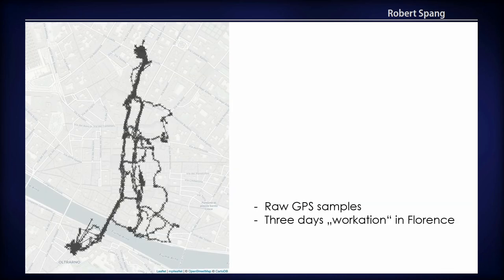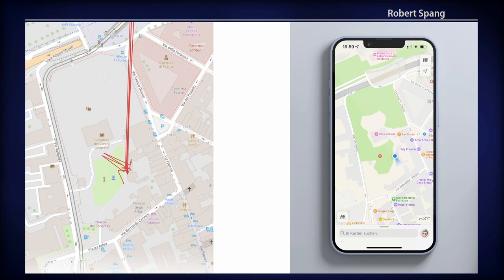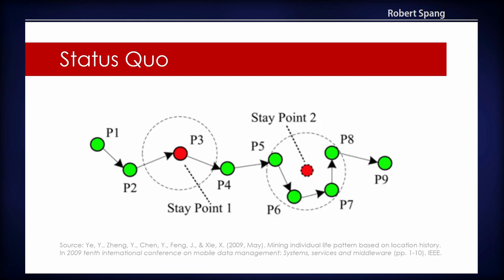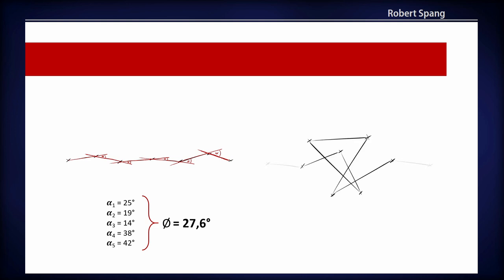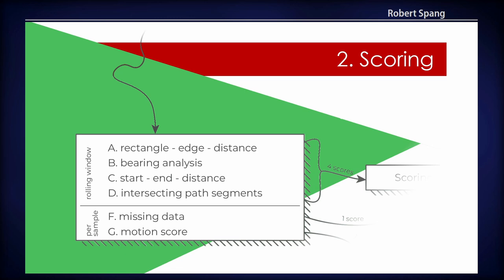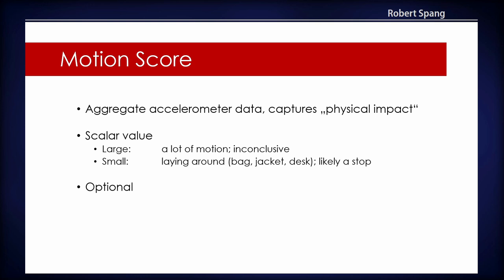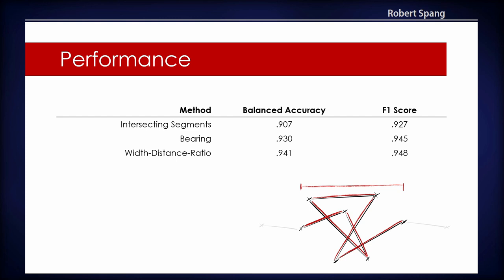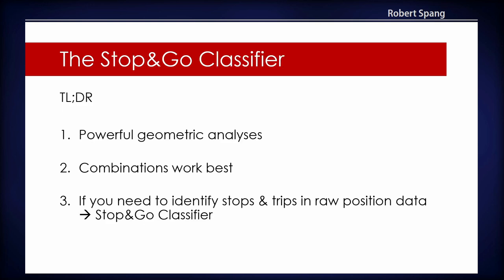FOSS4G 2022 | Making Sense of the Noise: Integrating Multiple Analyses for Stop and Trip…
Making Sense of the Noise: Integrating Multiple Analyses for Stop and Trip Classification

Making Sense of the Noise: Integrating Multiple Analyses for Stop and Trip Classification ### Motivation & Contribution Mobility researchers using GPS first obtain raw coordinates and timestamps from GPS instead of the variables they're interested in. Conversion is needed to acquire, for example, the time spent out of home, the number of revisited places, or the total time spent on the go. All of these rely on the ability to precisely identify stops and trips and are therefore fundamental when it comes to mobility research. The commonly adopted strategy involves a combination of a distance and a time threshold to identify significant places (Ash- brook and Starner, 2002, Ye et al., 2009). Here, GPS records are grouped together, if they lie within such a pre-defined radius and time. When we planned the technical basis for a mobility intervention study, we tested several existing systems based on this approach. We observed, on the one hand, significant segmentation of the identified stops, due to the relatively large amount of signal noise. On the other hand, we could only identify stops having a duration greater than a pre-defined time threshold, usually five minutes. Hence, the temporal resolution of this analysis was sub-optimal. Reduced this threshold, lead to an increased number of falsely identified stops (false positives) and segmentation. To solve this, we developed a modern stop and trip identification algorithm. For a human annotator, this task is fairly easy: when dwelling on a spot, the GPS records scatter around the true position because of its imperfect signal. Records obtained from a trajectory through an environment are clearly distinguishable - although the imperfect signal diverges from the true position similarly. This observation inspired us to create a new algorithm around the idea of investigating the signal patterns, and therefore the geometric properties of the signal noise. We describe the algorithm's mechanics in detail and discuss its design decisions. Further, we provide benchmark results against established and frequently cited libraries. ### Approach Fundamentally, the algorithm is based on a multitude of different, geometric analyses. Each analysis method is applied to a rolling window of subsequent GPS samples. For example, one metric evaluates the ratio between total path length and the bounding box of the set. Another is concerned with the mean angles between the point vectors. Subsequently, all metrics are combined to form a majority-based classification decision for each individual GPS sample. This way, the different methods can compensate for a wrong decision of a minority of the metrics. If available, the acceleration of the device is also taken into account to exclude unambiguous periods of non-movement. Therefore, we created a simple metric that transforms a three-dimensional vector of x, y, and z acceleration into a motion score that expresses the amount of physical movement of the recording device. The labels of individual GPS samples are then used to aggregate stop intervals. In the last step, the resulting stop intervals are filtered. Therefore, each interval is compared against the neighboring ones to decide if a) it should be kept as it is, b) if it should be merged with a close stop-interval to reduce segmentation, or c) if it should be discarded. ### Validation To test the accuracy of our analysis approach, we benchmarked the system against the built-in methods for stop and trip detection of Moving Pandas (Graser, 2019) and Scikit Mobility (Pap- palardo et al., 2019). These represent a large share of the most commonly used tools for mobility research. To test the classification performance, we created a large dataset containing trajectories from over 126 days of everyday life and captured 692 stops. This reference acts as ground truth for the comparison of different frameworks. We investigate sample-by-sample classification metrics (accuracy, precision, recall/sensitivity, specificity, and F1) and stop/trip interval specific metrics (stop-counts, several metrics to quantify the number of detected stops against the reference, such as % matched reference stops, absolute duration error, missed stop duration, absolute start deviation, absolute end deviation, and position deviation). To ensure a fair comparison of the algorithmic approaches, we did not take the acceleration data into account, as the reference systems do not support filtering stop and trip intervals using this kind of data. ### Results & Discussion Our Stop & Go Classifier outperforms other systems in most metrics: it identifies more stops correctly, the stops it misses are shorter in duration, and the start and end times of the identified stops are almost twice as precise as the closest competitor. The…

Robert Spang